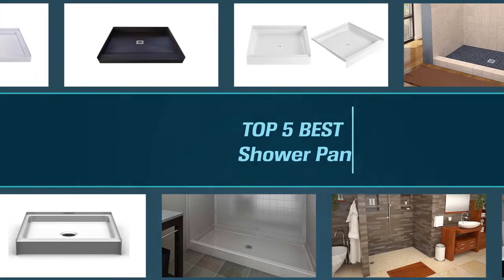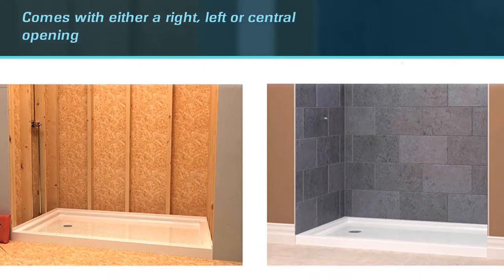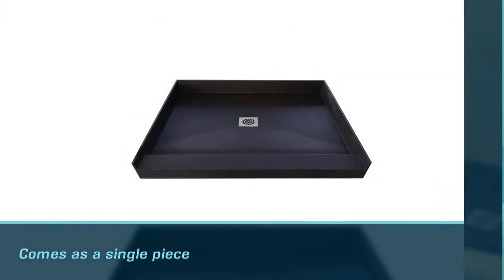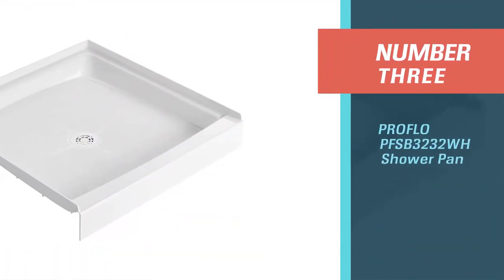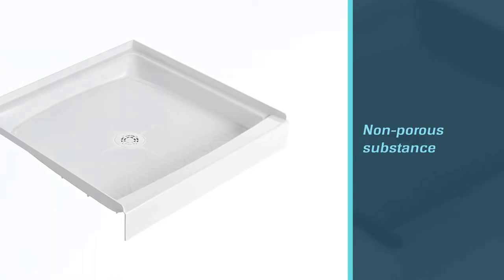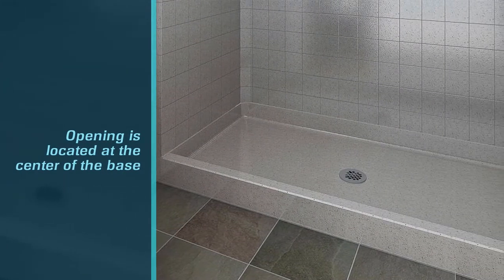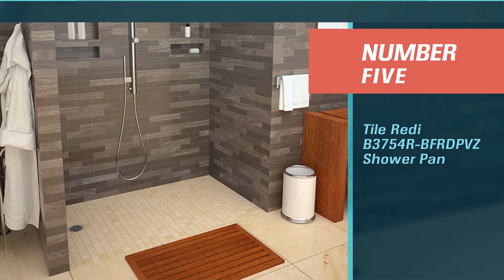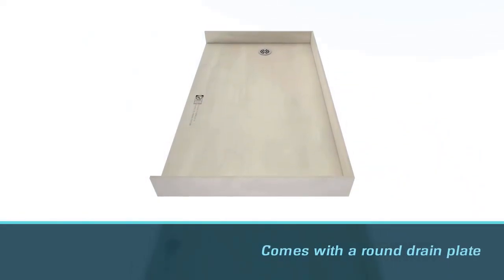Best Shower Pans in 2023 - Top 5 Review | Barrier Free Shower Base, 2" PVC Drain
best shower pan featured in this Video:
NO. 1. DreamLine DLT-1136600 Shower Base
NO. 2. WOODBRIDGE Tileable Shower Pan
NO. 3. PROFLO PFSB3232WH Shower Pan
NO. 4. Bestbath 30x30 Shower Pan
NO. 5. Tile Redi B3754R-BFRDPVZ Shower Pan

🕝Timestamps🕝
00:00 - Top 5 Best Shower Pan
00:17 - DreamLine DLT-1136600 Shower Base
01:08 - WOODBRIDGE Tileable Shower Pan
01:57 - PROFLO PFSB3232WH Shower Pan
02:46 - Bestbath 30x30 Shower Pan
03:34 - Tile Redi B3754R-BFRDPVZ Shower Pan

★What is a Shower Pan?
Shower pan is the part of your shower that makes up the floor and directs the water down your drain. Each shower pan is installed with a slight slope—allowing all of your excess shower water to roll off of it and go down your drain. Think of your shower pan like a funnel.